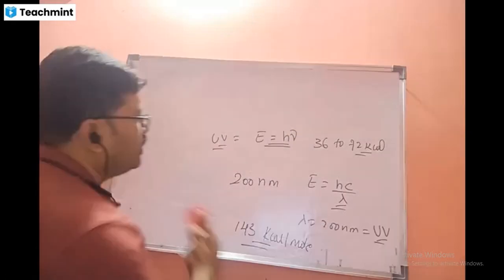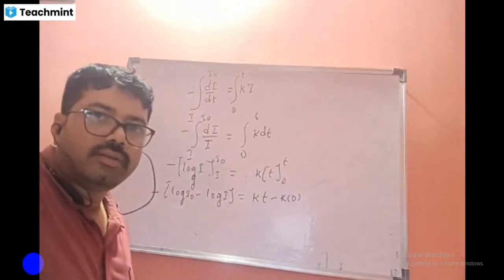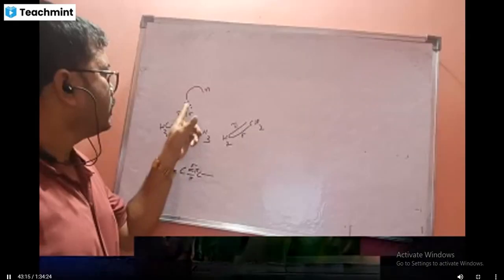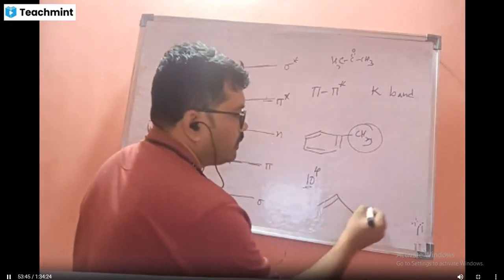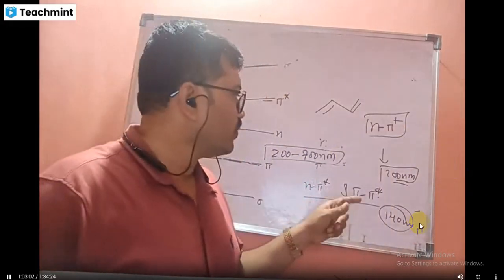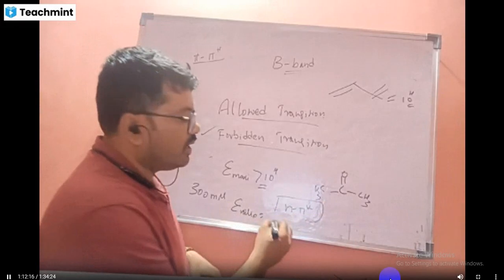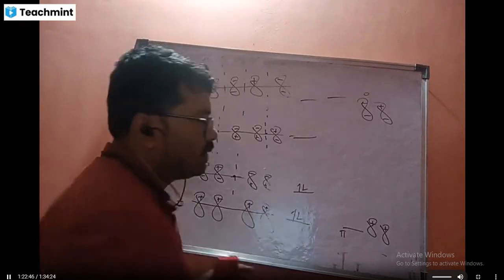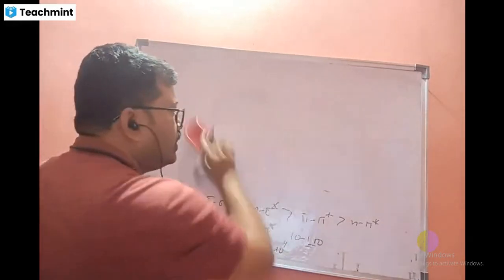KSOU, M.Sc Chemistry (CBCS), IIIrd SEM UNIT-1 and UNIT-2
Ultraviolent (UV) spectroscopy, theory of UV-Visible
spectroscopy. Electronic transitions, Formation of absorption bands, types of absorption
bands, transition probability, allowed and forbidden transitions, conjugate
systems and transition energies.